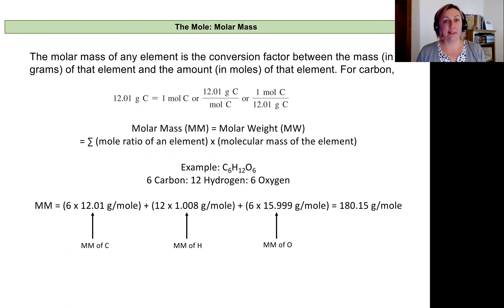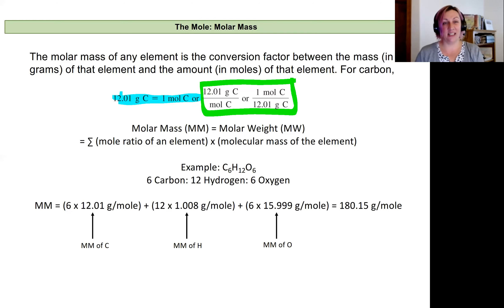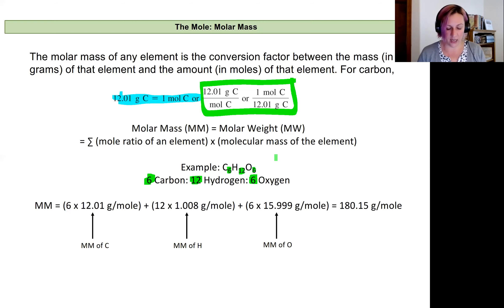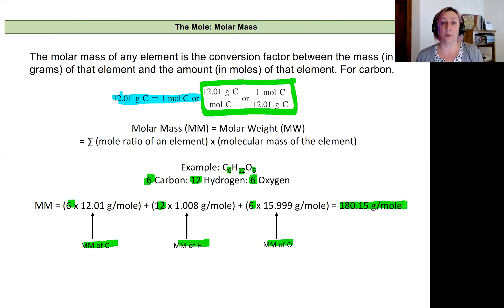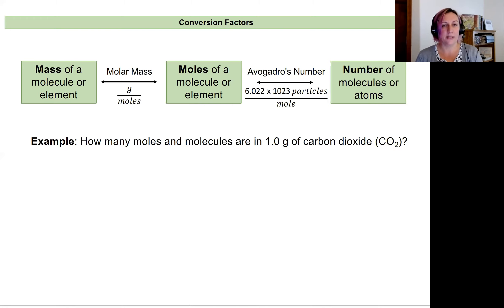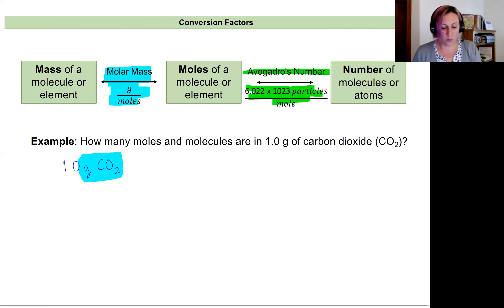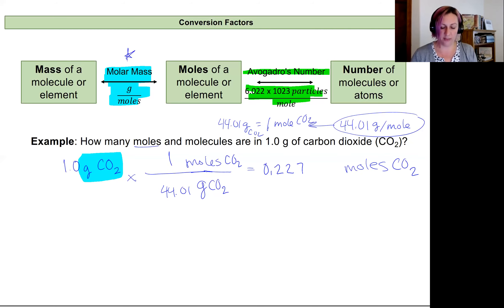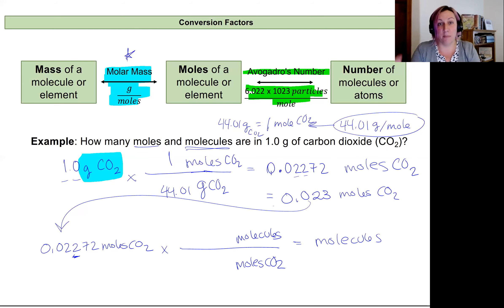Chem 161 Lecture 3B Molar Mass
This video introduces molar mass for compounds.